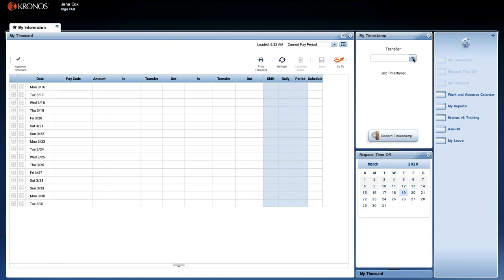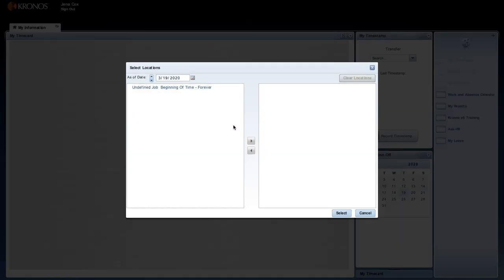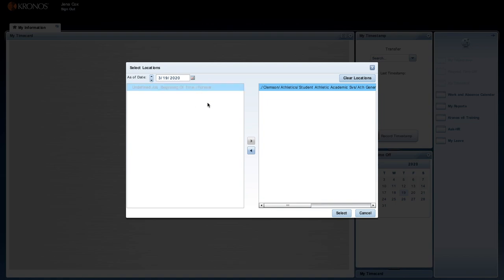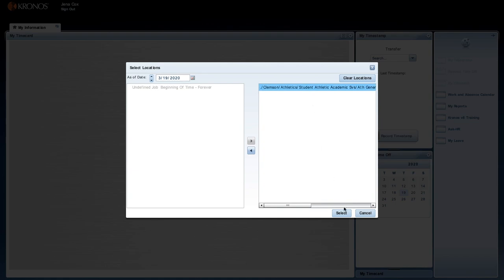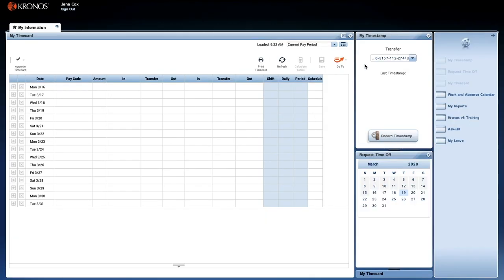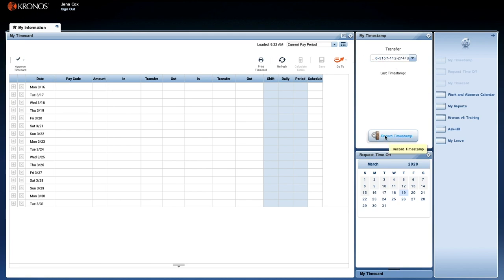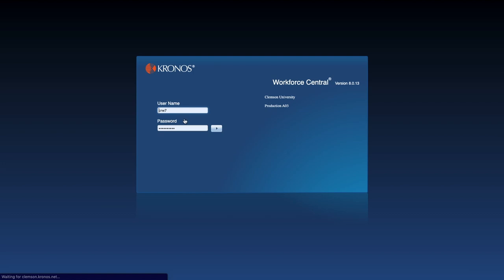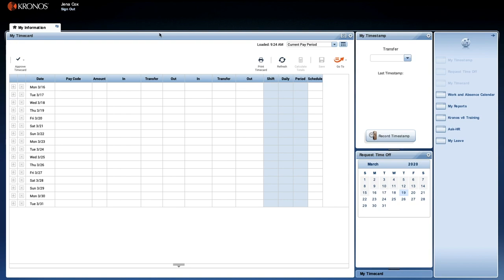How to use Kronos - Spring 2020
This video will help demonstrate how tutors will use Kronos on their computers to record timestamps.